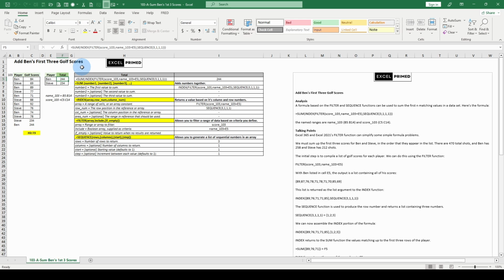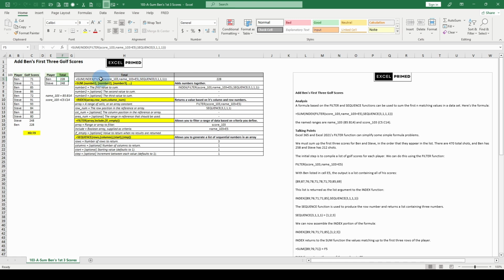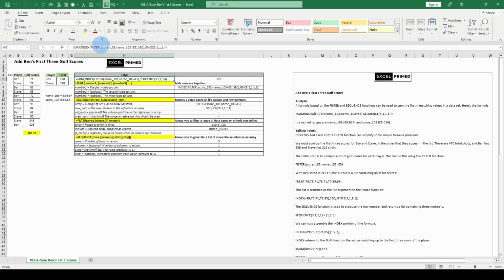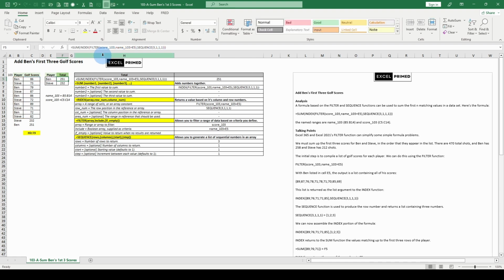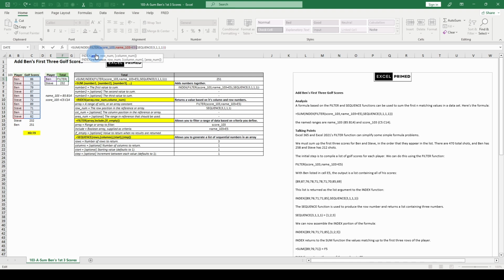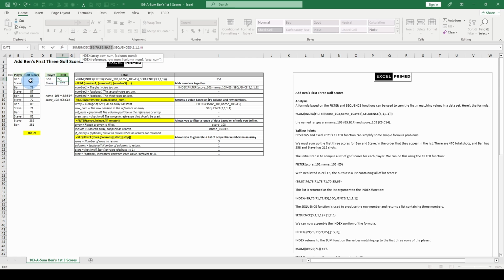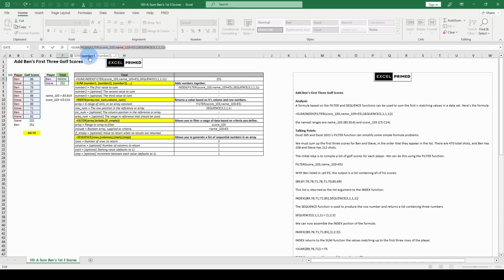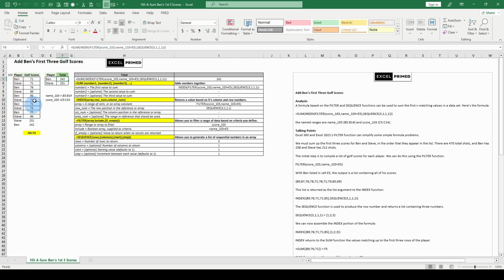How To Add Scores In Excel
Need to calculate specific scores in Excel? Learn how to extract and sum Ben’s first three golf scores using a powerful formula combination that simplifies your workflow.

This Excel video teaches you how to use the SUM function to calculate Ben's first three golf scores.

To do this, a special formula involving FILTER and SEQUENCE functions is used.

The formula adds up the scores from Ben's golf games, which are stored in a specific range.

The FILTER function helps gather Ben's scores into a list, and the SEQUENCE function generates a sequence of numbers.

Then, the INDEX function combines these two results, and the SUM function adds up the first three scores to get Ben's total.

This technique can make Excel calculations easier, especially when working with specific data sets. The course also mentions that a similar approach can be used to calculate the sum of the last matching values.